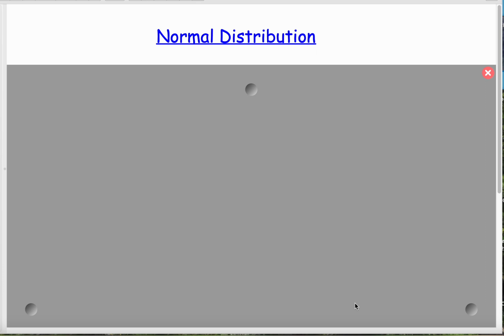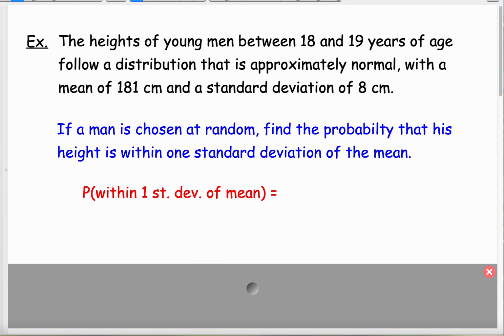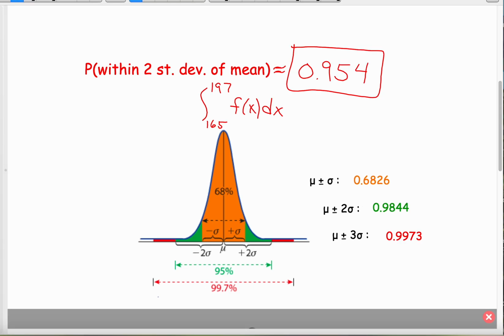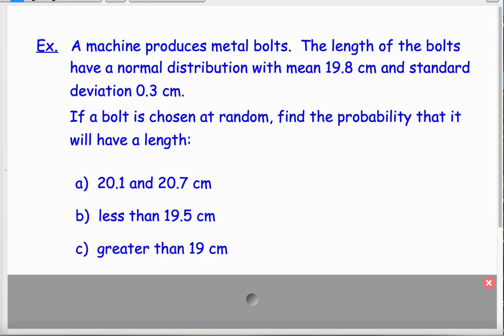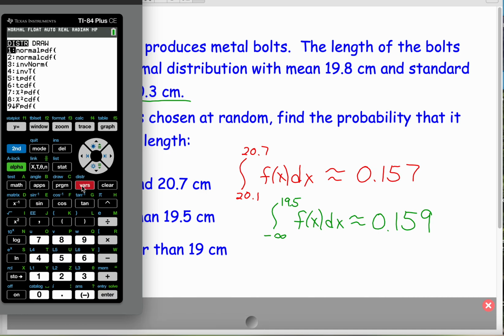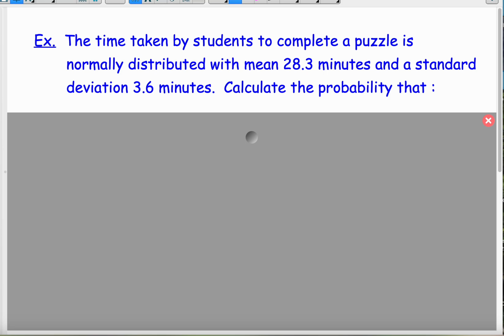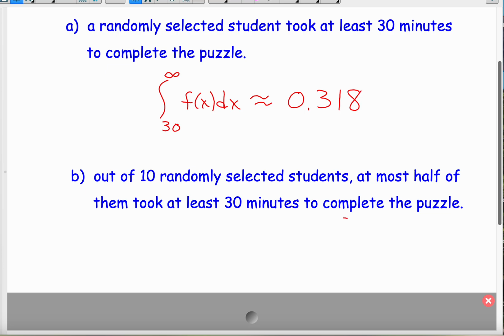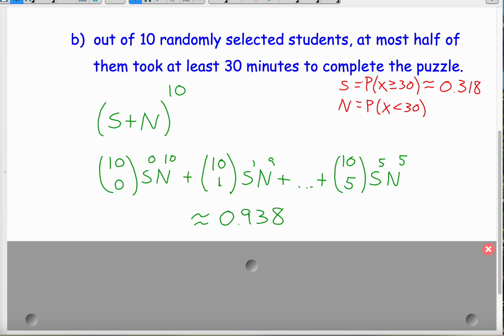unit 7 day02 normal distribution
calculating normal distribution using integrals